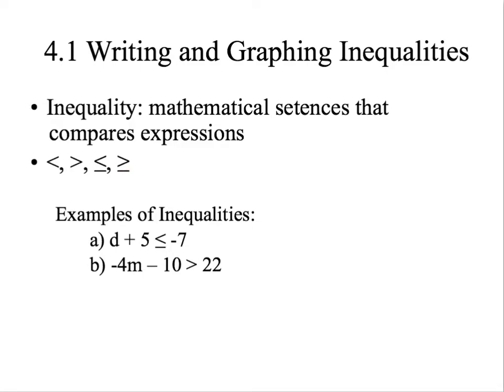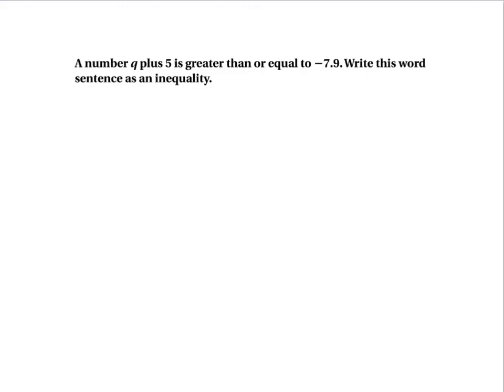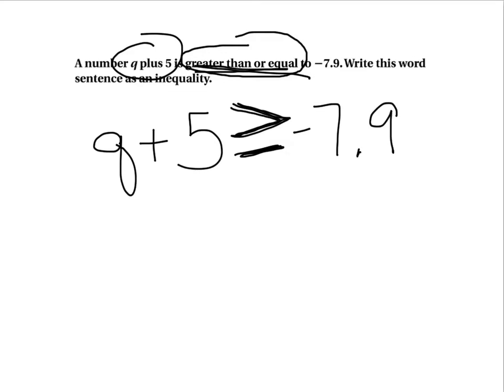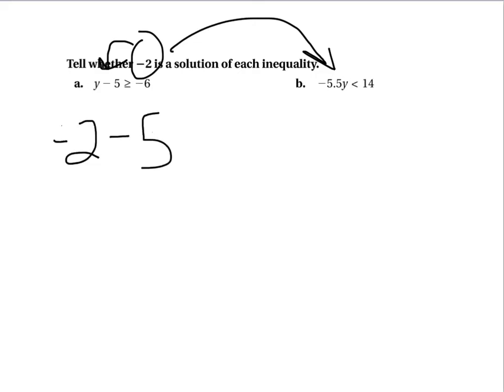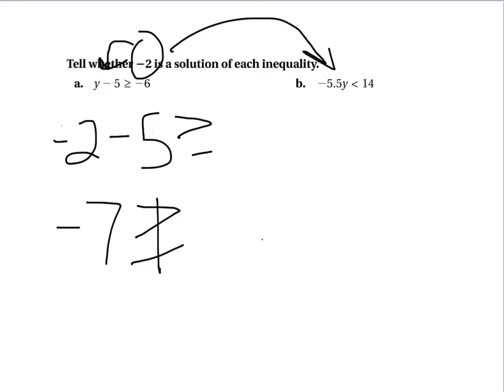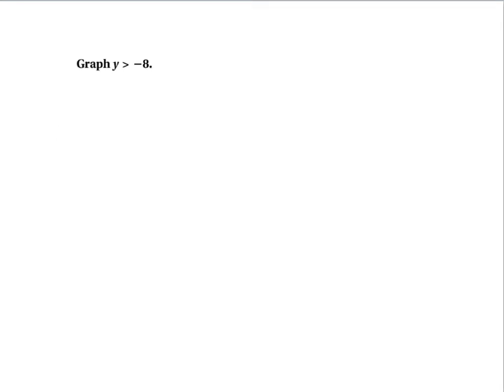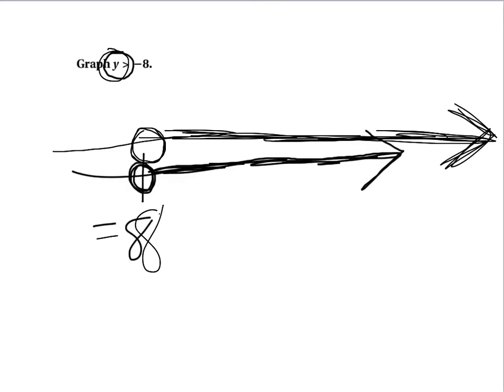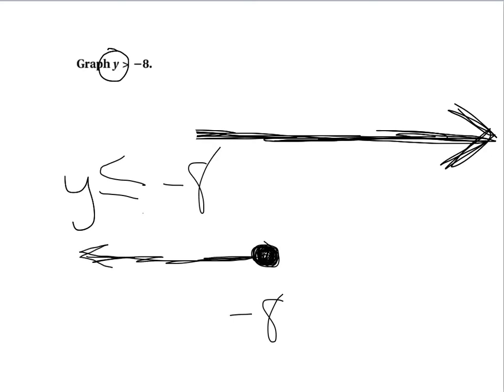4.1 Writing and Graphing Inequalities